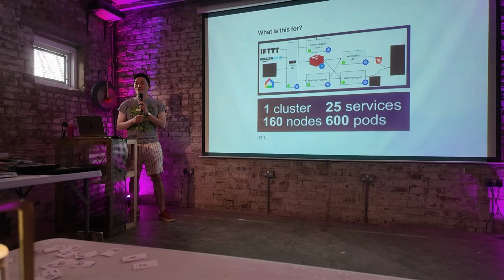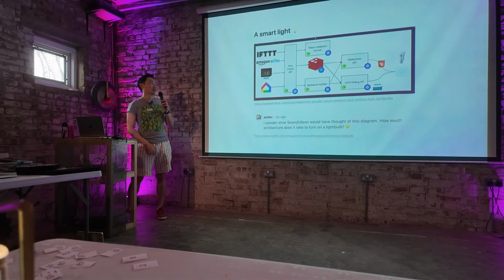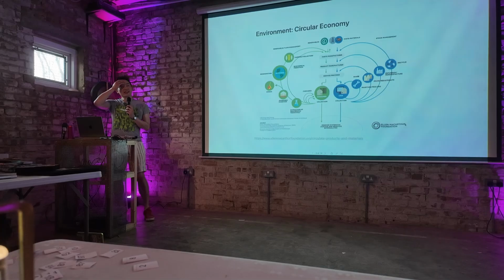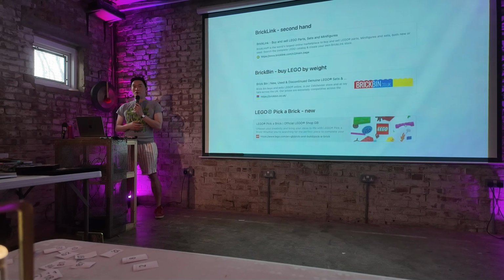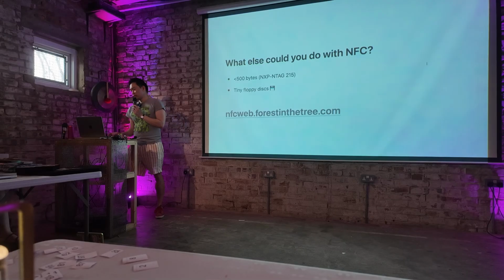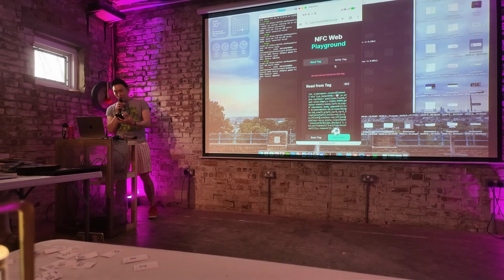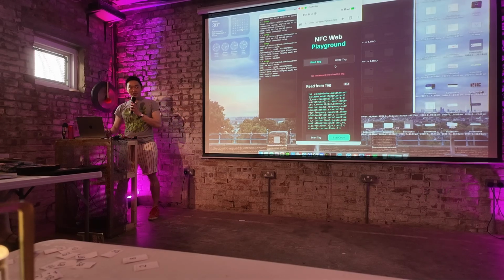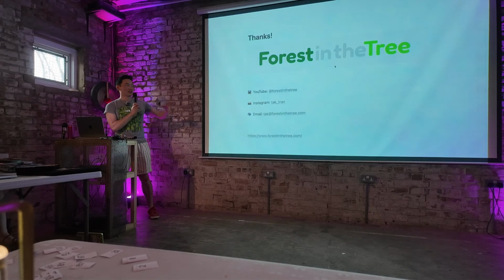Withered Technology - Feeling of Computing Meetup - London, June 2026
A talk about some of the fun little things I’ve made on this channel from lights, to LEGO and NFC. It's also about me feeling old and exploring how to make, using withered technology.

Presented at the Feeling of Computing meetup - London, 26th June 2026.